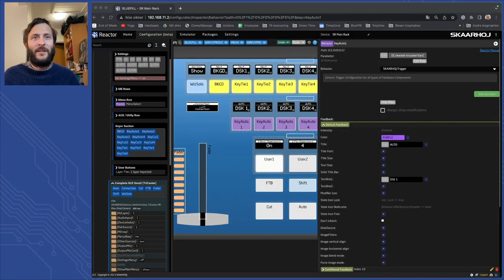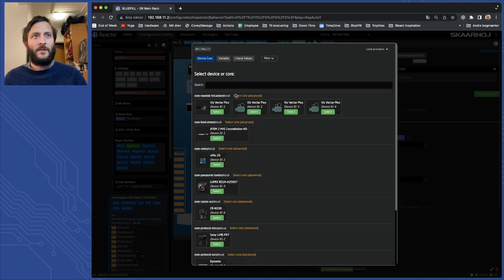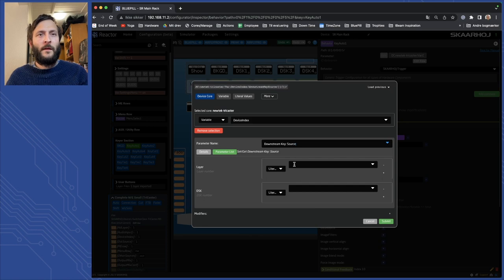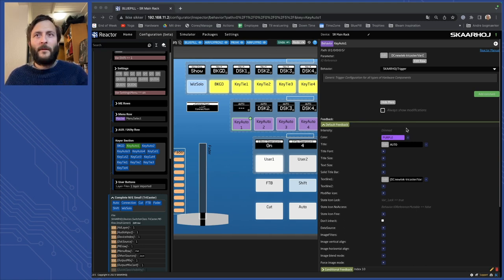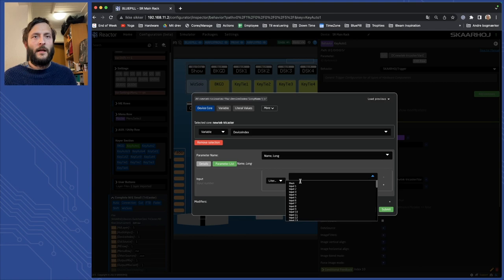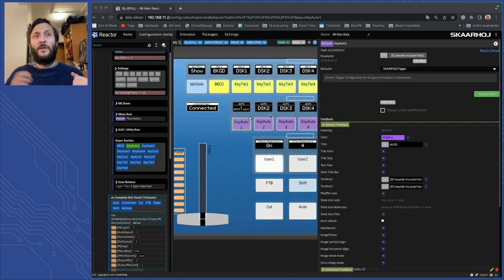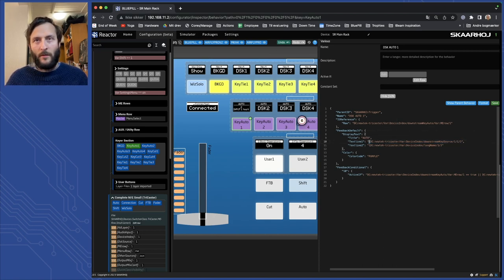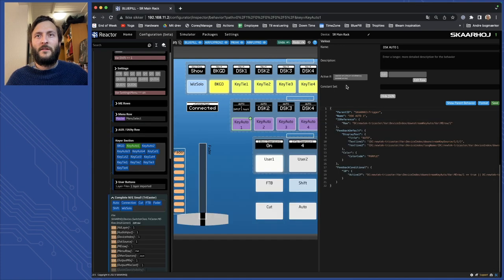Dynamic Parameter References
Parameters, also known as IOReferences, can have dynamic components controlled by other parameters. Silas demonstrates how to get the TriCaster source's name (parameter 1) based on the currently selected downstream key source (parameter 2).

0:00 Introduction
0:33 Setup introdution
1:30 Reading downstream source
3:10 Identifying number in JSON editor